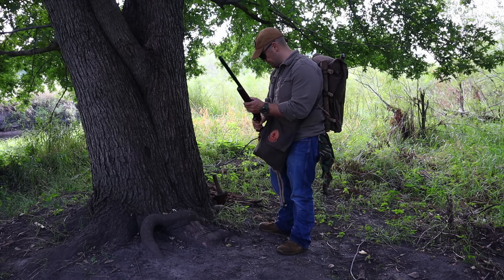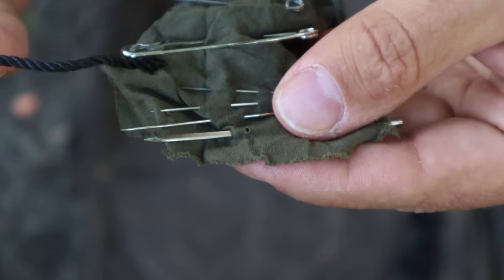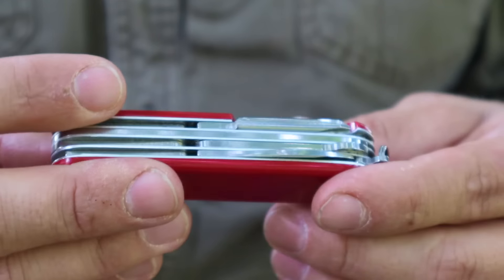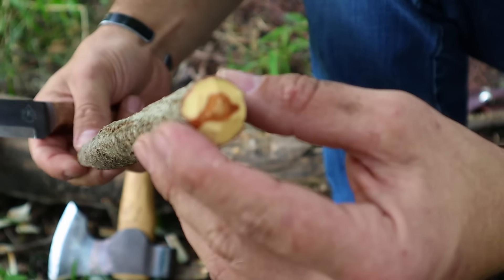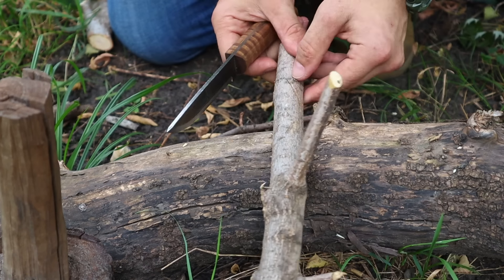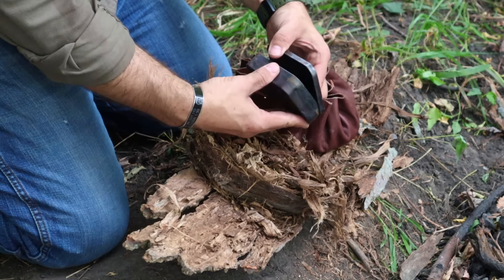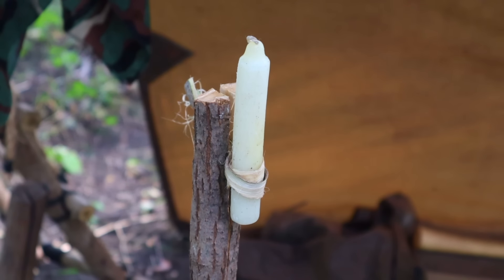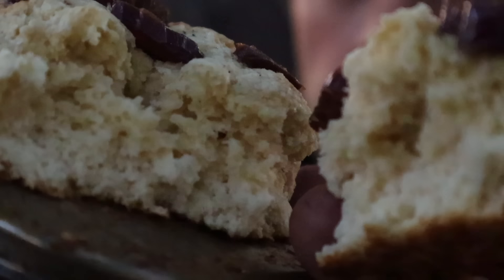Solo Survival Bushcraft Camping Overnight! Bushcraft Kit and Gear!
Solo Bushcraft Camping Overnight with Bushcraft Kit and Gear!

Survival Gear List: